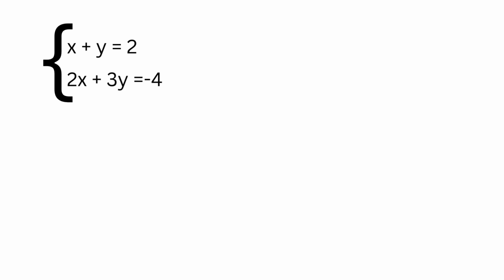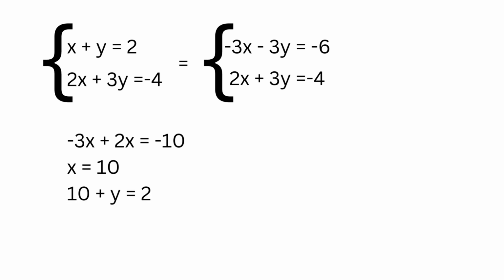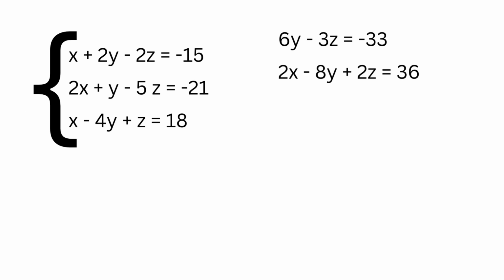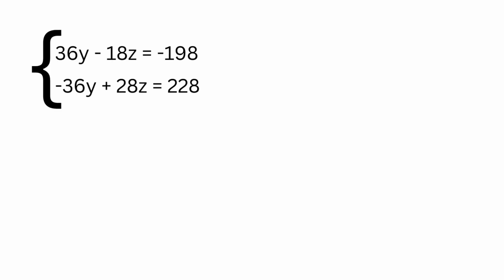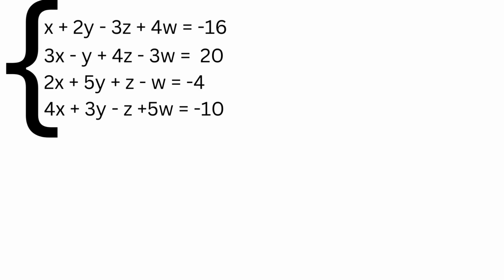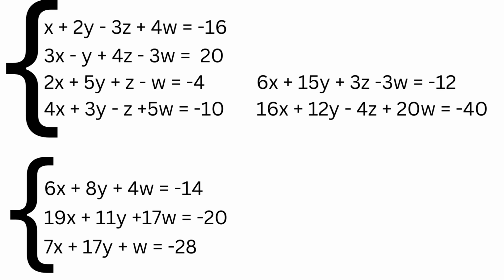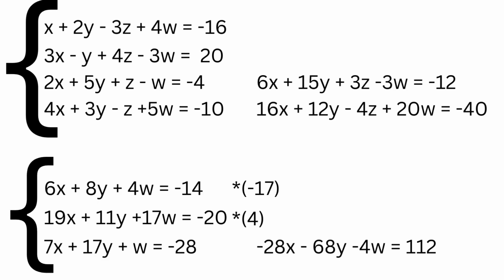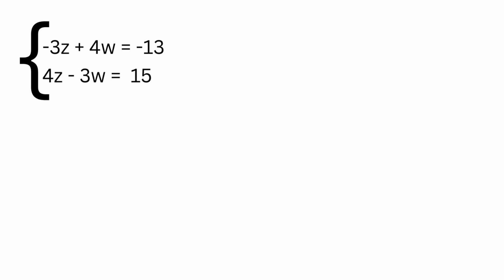Mr Math: Mastering Math from Basics to Advanced (Solving system of equations)